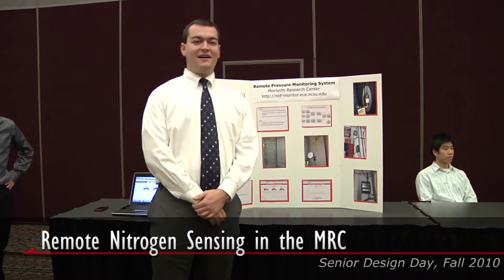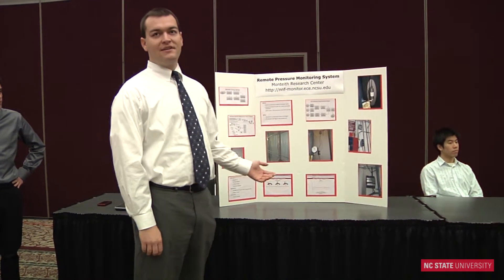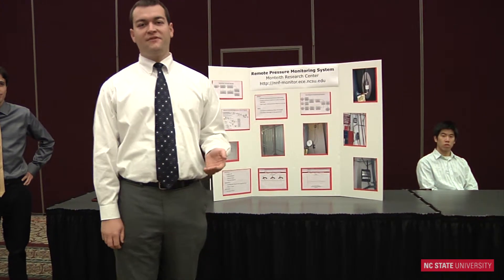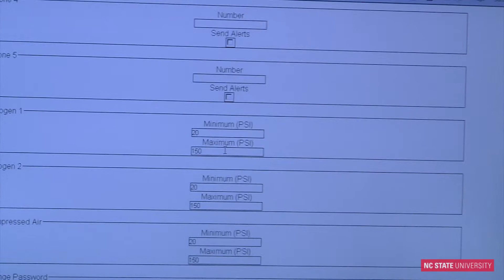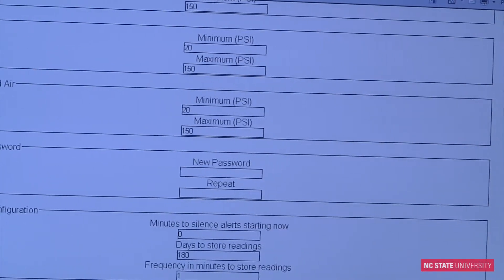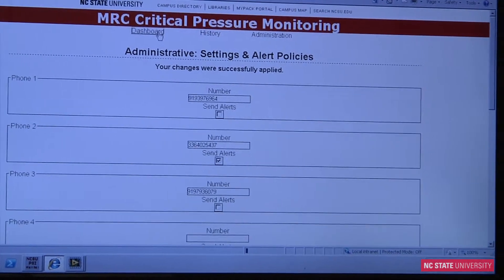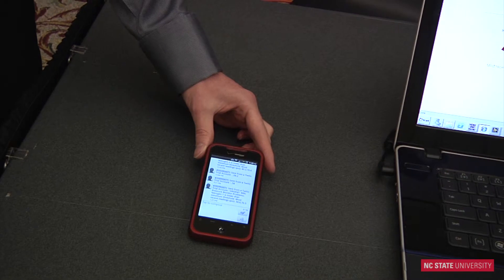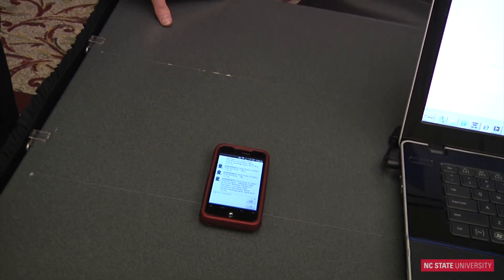Nitrogen Sensor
Two nitrogen generators supply high purity nitrogen to the NCSU Nanofabrication facility and other laboratories in the Monteith Research Center. The generated nitrogen is stored in large storage tanks. It is critically important to know when the generators malfunction since there are several sensitive equipment in the laboratory that rely on continuous flow of nitrogen. The goal of this project is to measure and display the nitrogen pressure at an internet site so that the building staff can monitor the pressure even outside working hours. The project will involve establishing a wireless connection between the sensors and a server, which will send the readings to an internet site for monitoring. The server will also record the nitrogen pressure in the tanks continuously in order to assess the nitrogen consumption in the building at different times of the day. It would also be great if the server can alert us by calling several cell phones in case the pressure goes below the critical level.

All expenses for the project will be covered by the NCSU Nanofabrication Facility.